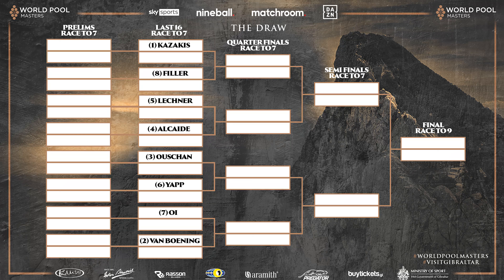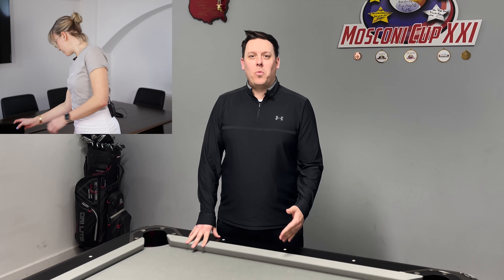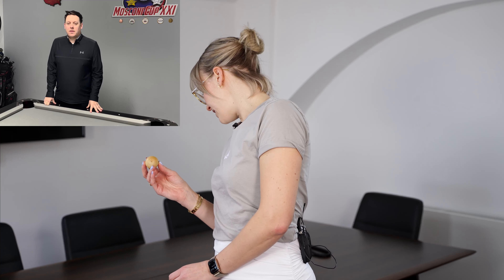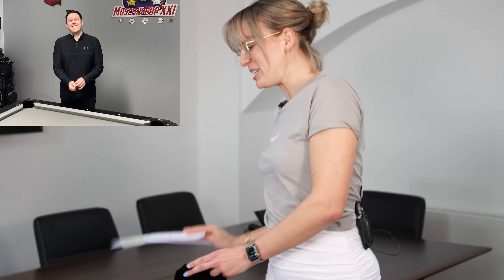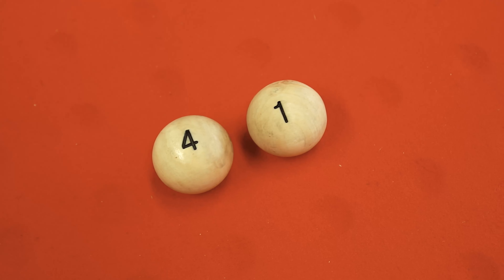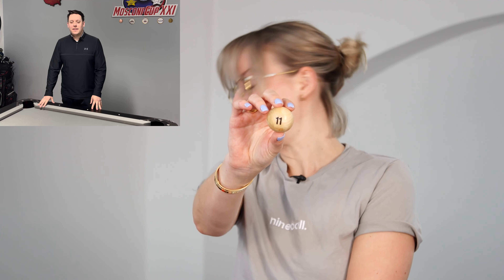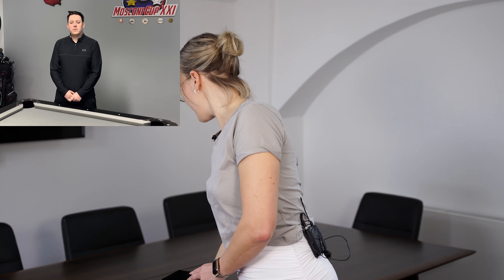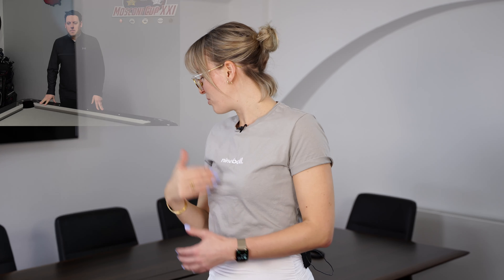2022 World Pool Masters Draw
It's time for the 2022 World Pool Masters draw...